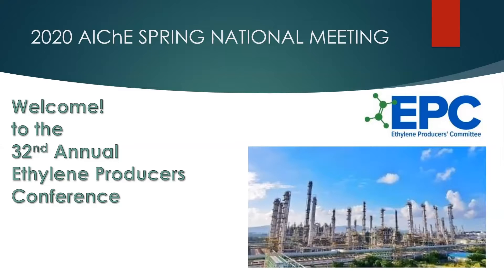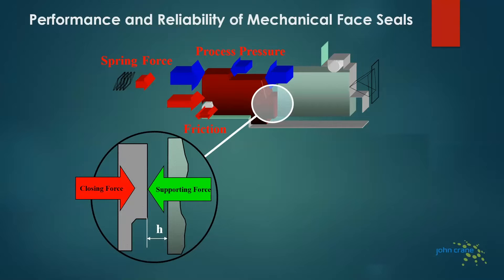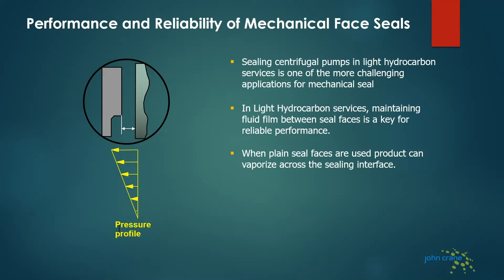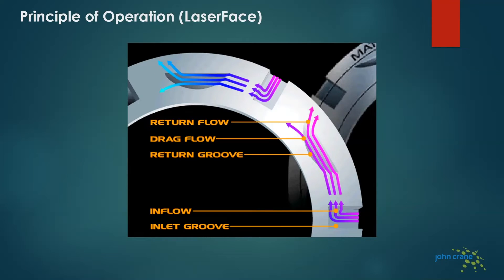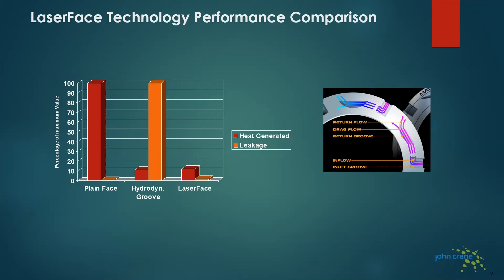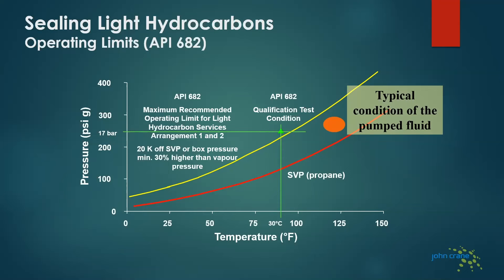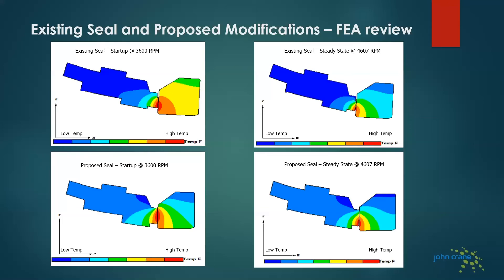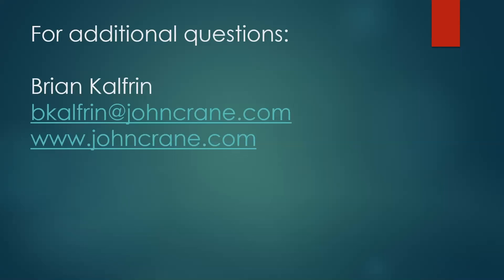Utilization of Laser-etched Active Seal Face: Maximizing Reliability in Ethylene Applications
Brian Kalfrin, Regional Engineering Manager North America discusses laser etched active seal face technology for ethylene applications - Laserface from John Crane.

0:00 Introduction
0:34 Challenges with Ethylene Sealing
1:55 Performance and reliability of Mechanical Face Seals
5:36 Hydro-padded Face Technology
7:19 Active Seal Face Technology
10:29 Performance Comparison
11:23 Sealing Light Hydrocarbons Operating Limits (API 682)
13:21 Example Case Study
13:46 Typical Mechanical Seal Damage
14:31 Existing Seal and Proposed Modifications - FEA review
15:21 Output Comparison
16:25 Summary
17:04 For additional questions